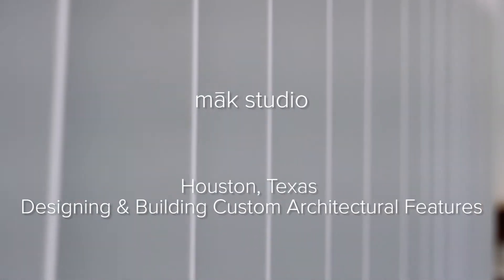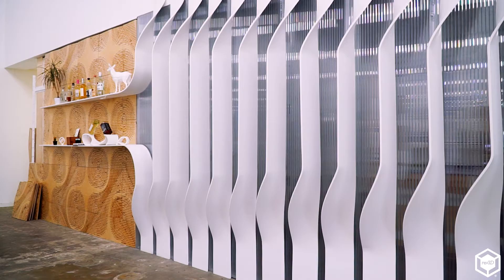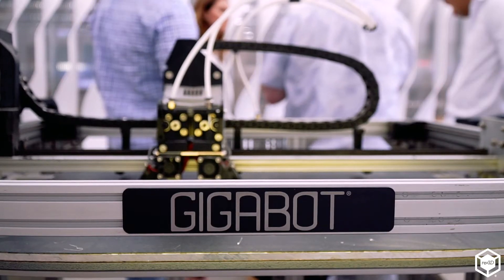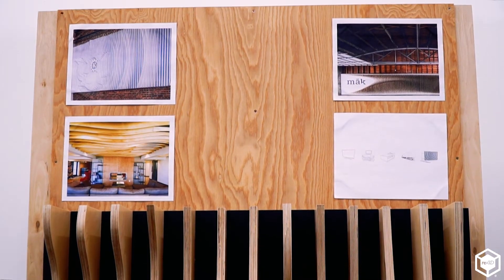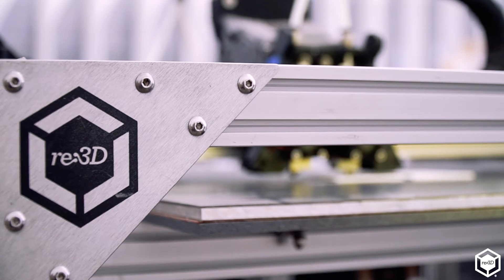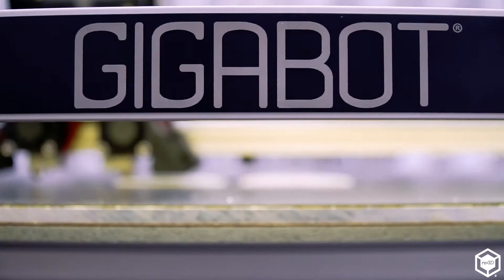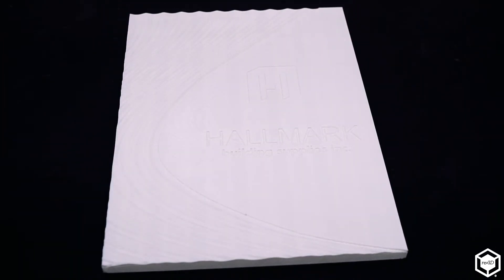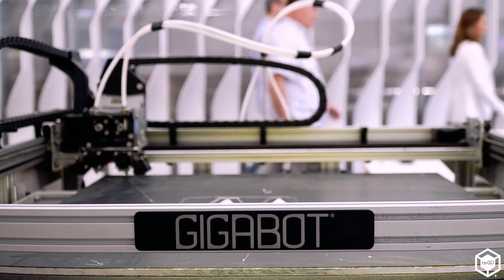Prototyping Custom Architectural Features Using 3D Printing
māk studio is a team of architects, industrial designers, interior designers, carpenters, and fabricators, conceiving and creating concepts in their Houston, Texas office. They use their Gigabot to rapidly prototype large, custom architectural features like fin walls, light fixtures, and benches, before fabricating pieces using methods like thermoforming and CNC routers. Read the full story